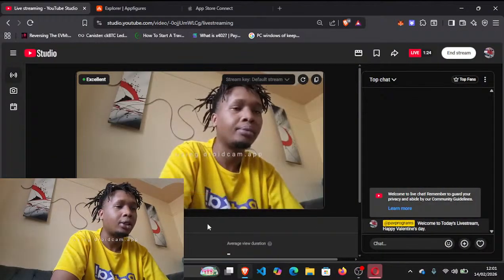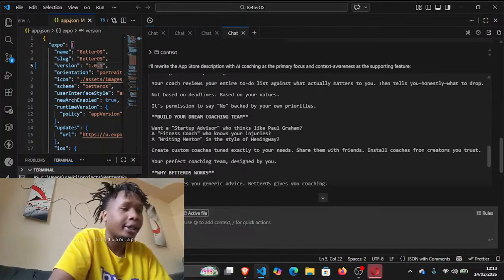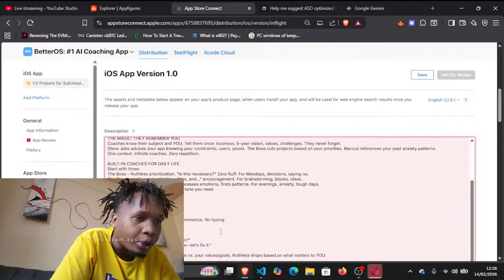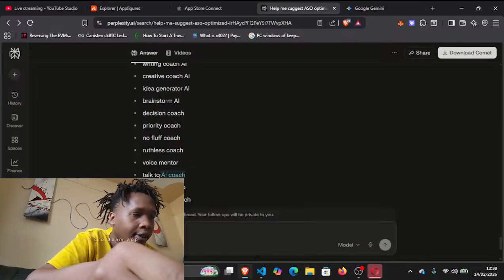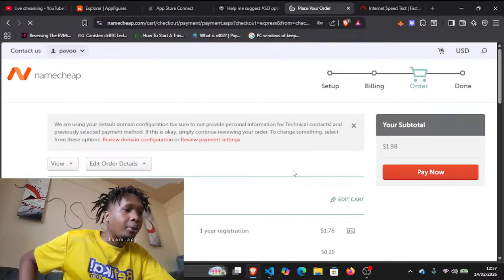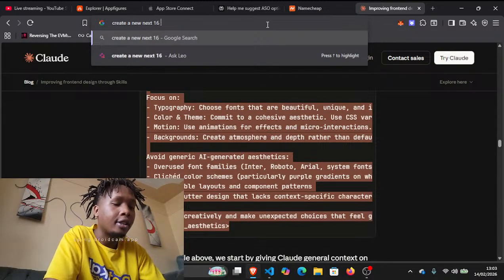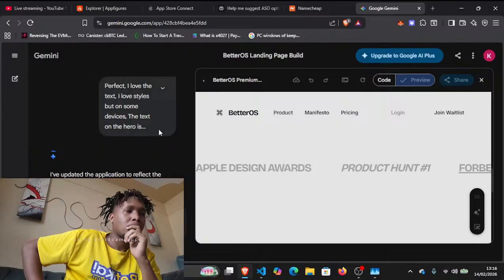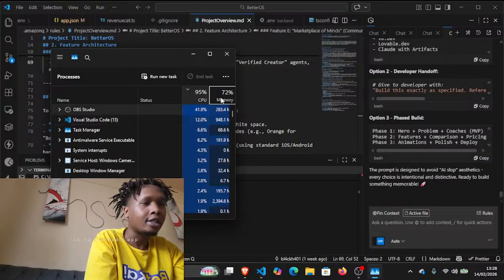irl stream launching to appstore - day 2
I'm on a mission to deploy my app to the app store, Day 1, today I create screenshot and fill in app details in the appstore till I get tired. First irl stream of deployment.